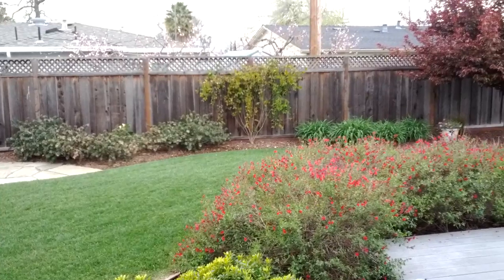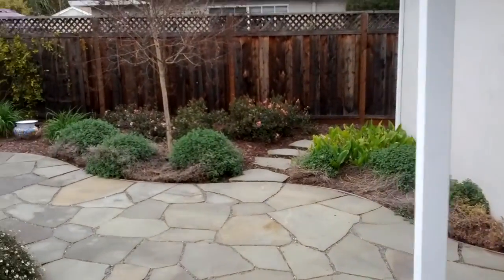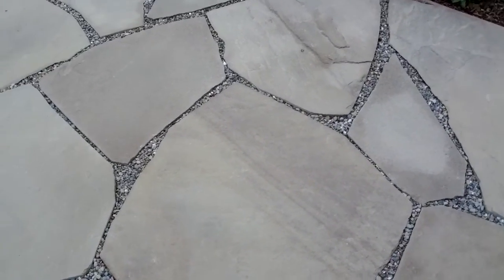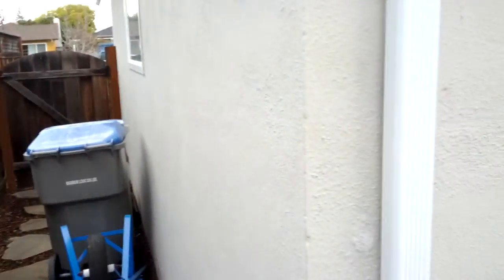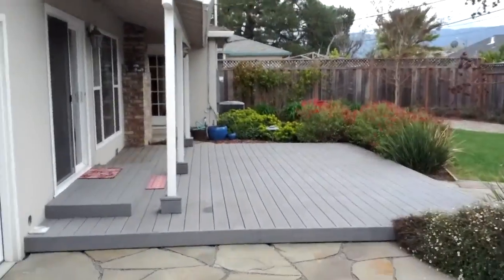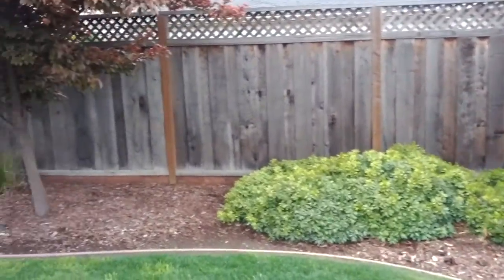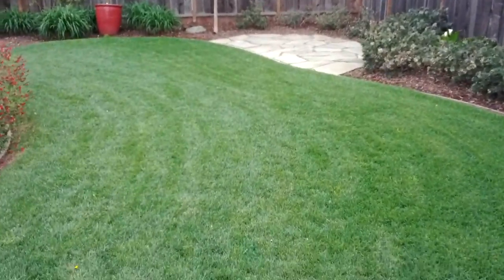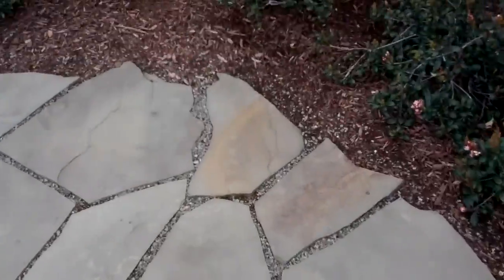3101 SLR(4)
House!!